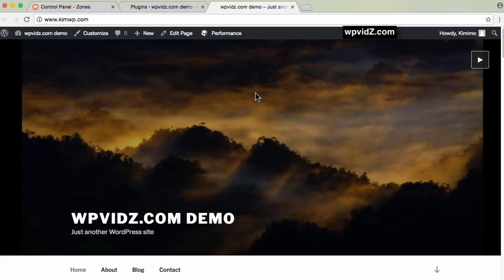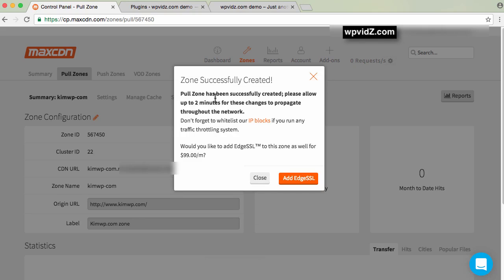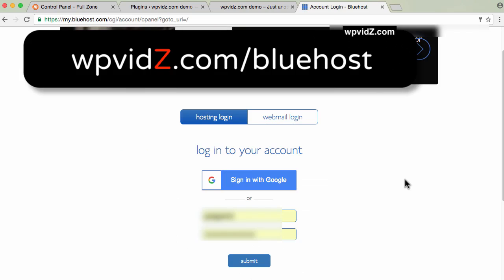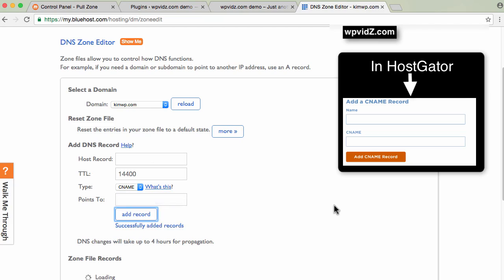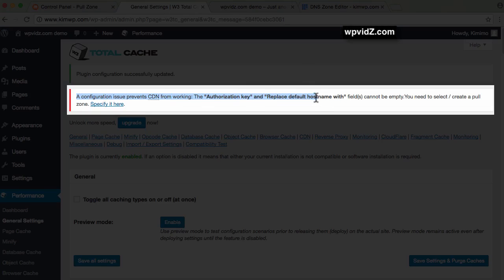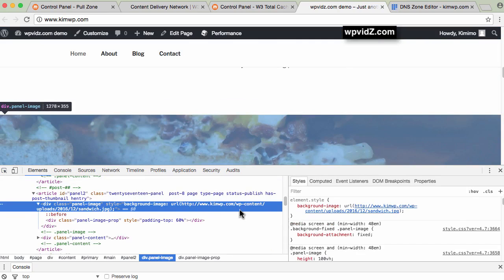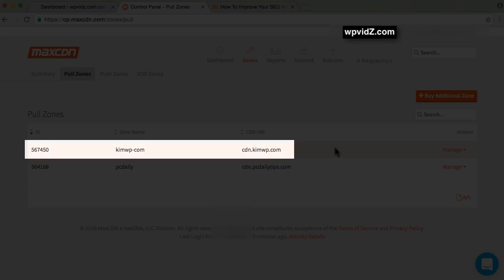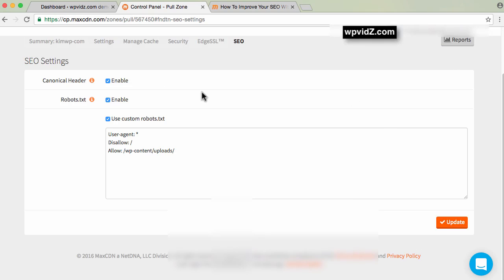How To Setup CDN in WordPress With MaxCDN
Do you want to setup CDN in your WordPress website? Here, we will learn how to setup CDN in WordPress using MaxCDN includes, SEO setting, and W3 Total Cache, complete steps. You can use any CDN plugin you prefer. I use W3 Total Cache in this video.

**Before you decide using CDN do some research on the possibilities of dropping on your traffic IF it does not setup properly.

For CDN services, in this video, I use MaxCDN, you can also use KeyCDN.

Content
0:16 Creating a Pull Zone
1:52 Custom domain setup, like cdn.yourdomain.tld, etc
3:20 Add host record in your web host
5:34 Setup CDN - MaxCDN with W3 Total Cache plugin
5:85 Testing the new URL with CDN
9:18 MaxCDN SEO setting